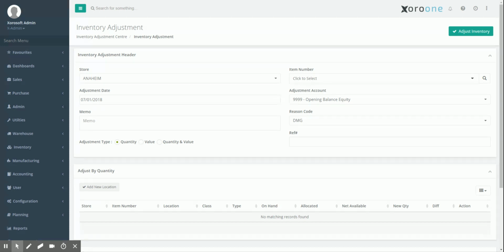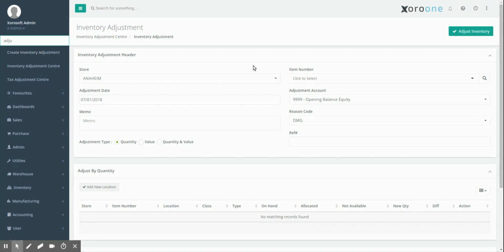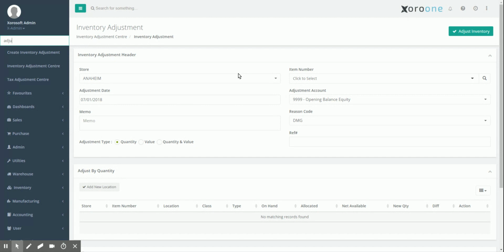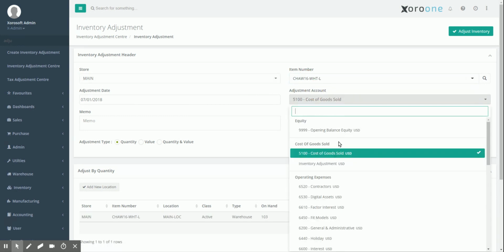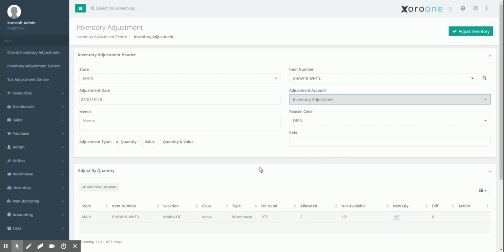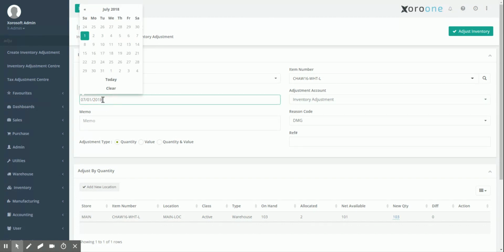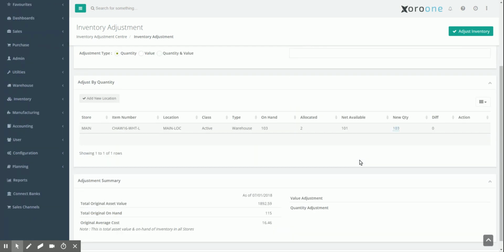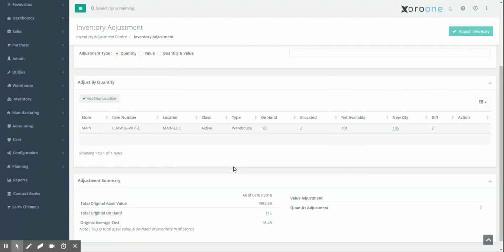XoroERP Inventory Management Tutorial - Create Inventory Adjustment